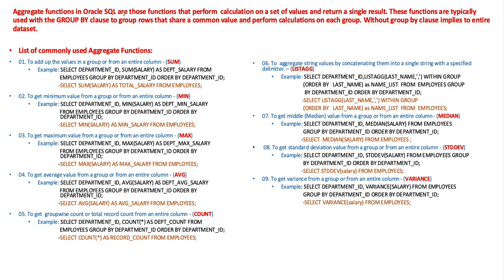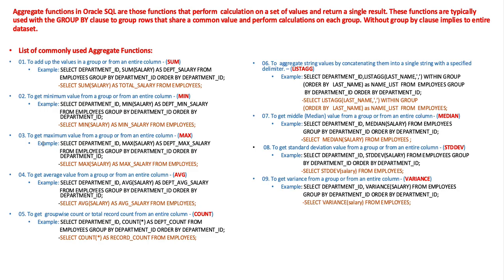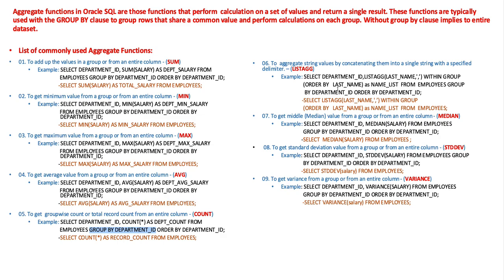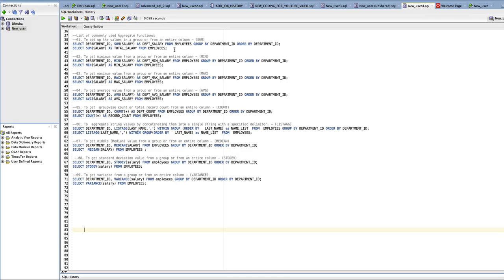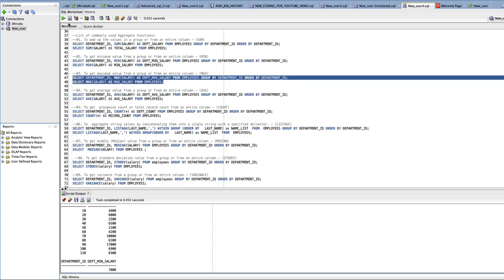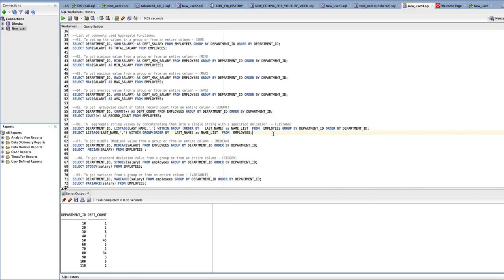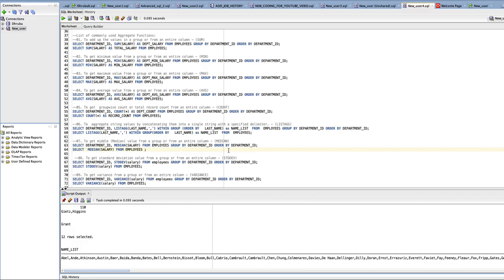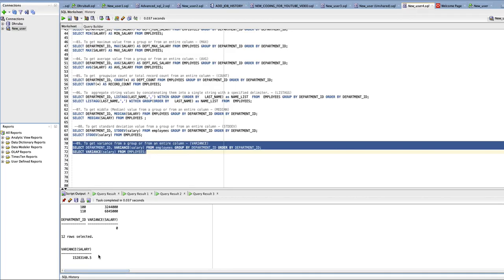23:What are the frequently used Aggregate functions in SQL(Oracle SQL)? || SQL Interview Q/A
In this video, we discuss aggregate function in SQL, Aggregate functions in Oracle SQL are those functions that perform calculation on a set of values and return a single result. These functions are typically used with the GROUP BY clause to group rows that share a common value and perform calculations on each group. Without group by clause implies to entire dataset.